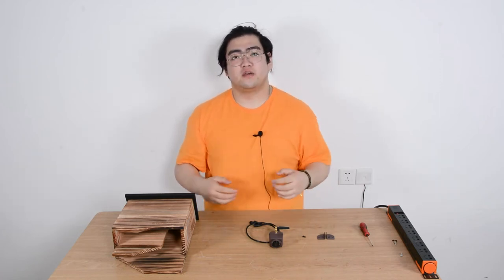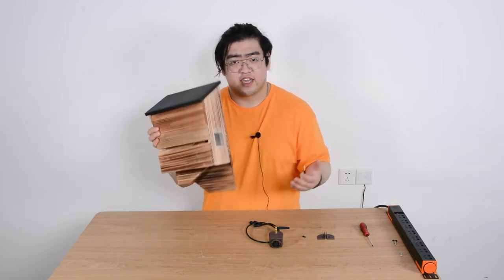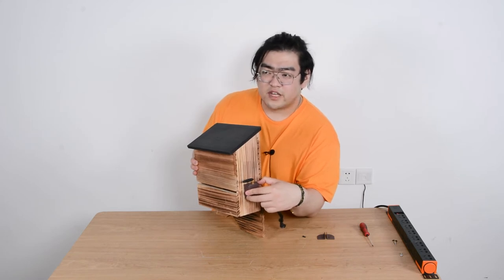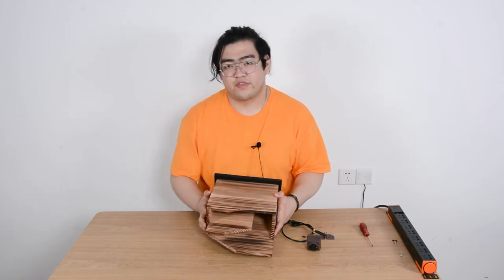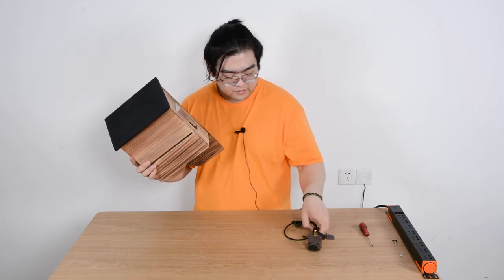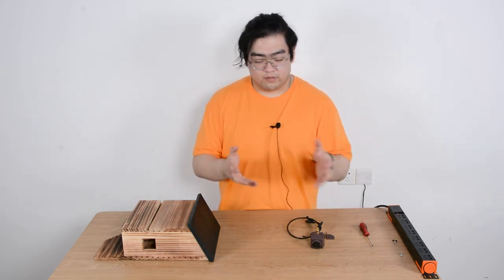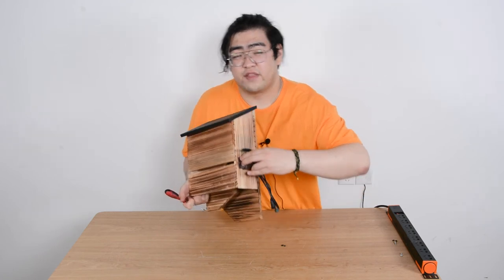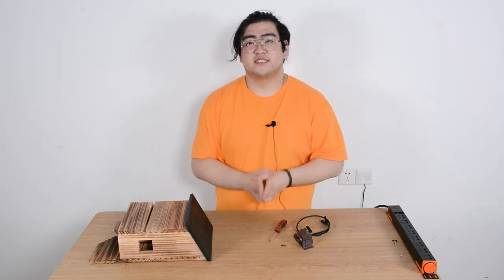What Can You Benefits from A Bat Box？How to Use it?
This video is about our bat box. Like bird boxes, bat boxes provide a room for bats to stay in. This bat box can fit up to 25 bats. There are two chambers with an anti-collision design, so it is safe for the bats. We also have a small hole on the side to install an outdoor bird feeder camera, this will allow us to study the bats, and the camera has infrared and wide angles, which is perfect for watching narrow and dark spaces.